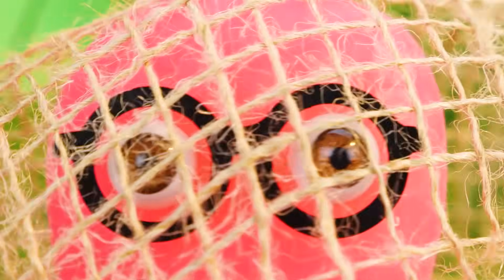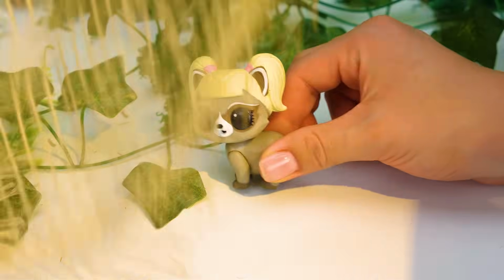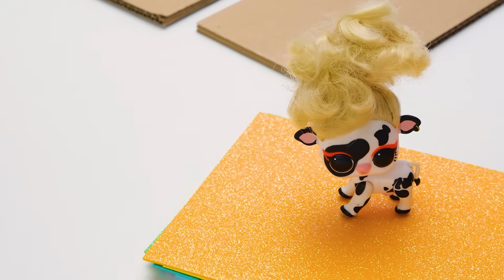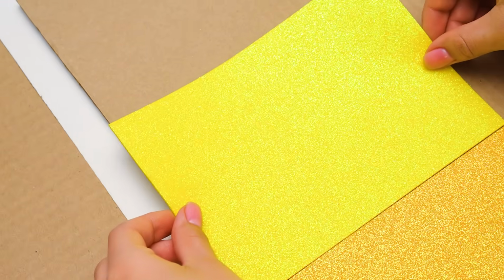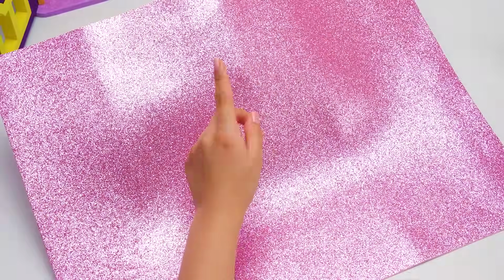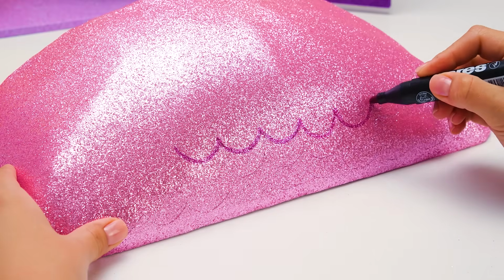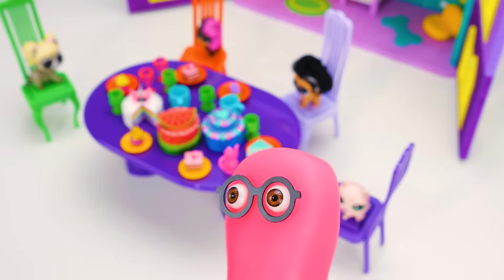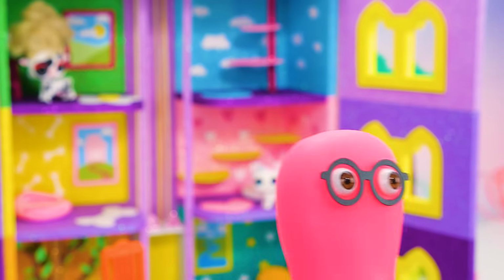From Net to Nest! 🏡 Slime Sam's Wild Pet Mini House Build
Oh, my feta, what a day! Sammy's peaceful forest stroll takes a wild turn when he stumbles upon some lost pets! It turned out that poor critters are homeless! They didn't know how else to ask our favorite crafty duo for help, so they decided to catch Sammy in the net!

Oh, don't worry, guys! Everybody's fine! With Sue's help, they embark on a mission to build the perfect home for their new furry friends. Expect hilarious mishaps, slime-powered construction, and plenty of drama as they create a multi-level masterpiece. Who dropped the floor? Will the "spider attacks" ever end? And will Sammy ever get his balcony? Find out in this heartwarming and funny DIY adventure!

Like this video, hit play, and get ready to laugh, craft, and fall in love with these adorable pet characters! This channel is bursting with them, waiting just for you to check them out:

Title: Cuckoo